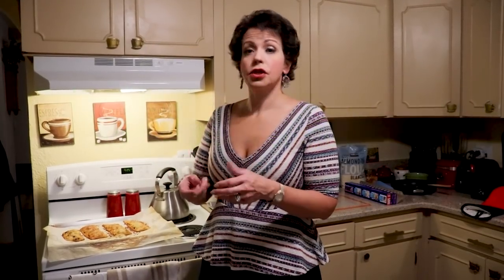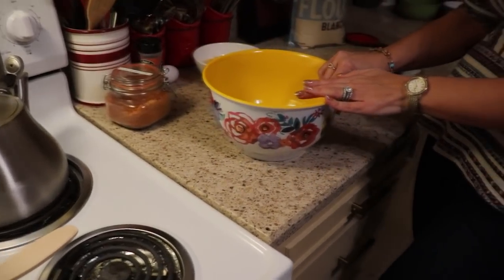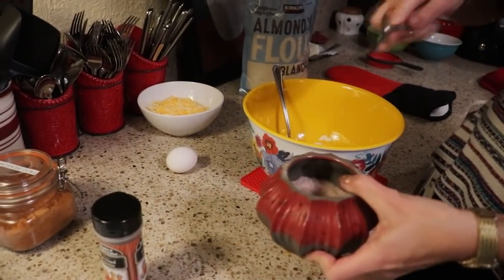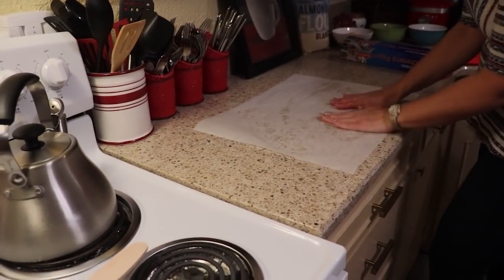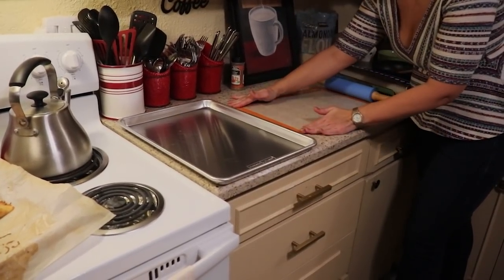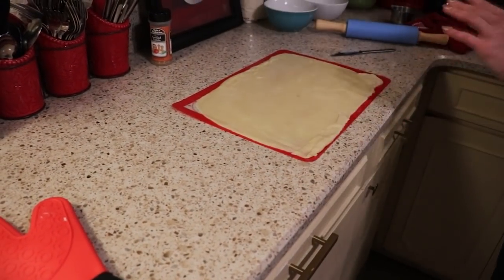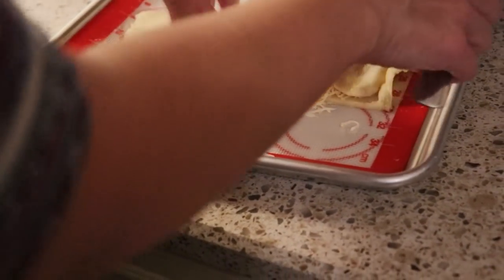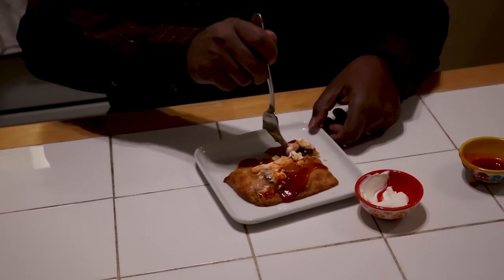Keto Empanadas - Pockets of Joy! KetoRecipes LowCarbRecipes #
Keto Empanadas from CjsKetokitchen!  This recipe is easy to make and delicious. It's a very easy recipe, that is very versatile, and you can truly make it your own.  Packed with delicious Mexican flavors its sure to be a great alternative to Taco Tuesday.  We hope that you enjoy it!

We hope that everyone is doing well, and being safe. We appreciate your support.

DISCOUNTS:

WE LOVE USING CHOCZERO'S SYRUP'S WHEN DOING PANCAKES! THE INGREDIENTS ARE GREAT!  IF YOU ARE INTERESTED IN TRYING CHOCZERO PRODUCTS?

USE CODE:  "CJ15"  AT CHECK OUT

This channel is powered by TubeBuddy:  If your serious about growing your YouTube channel check out TubeBuddy.  I recommend this service and product because I've seen it work wonders for our YouTube growth.